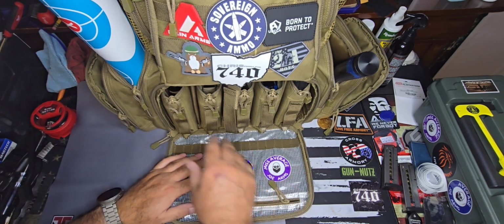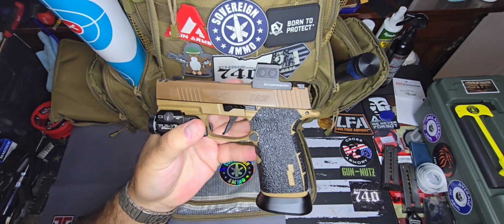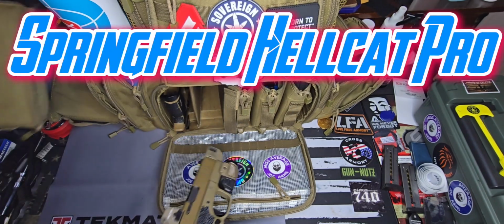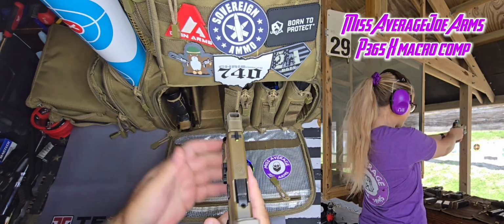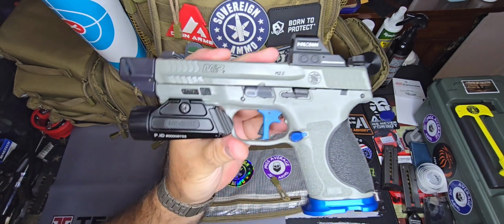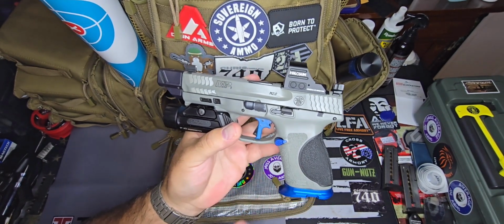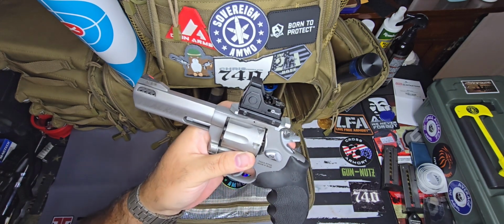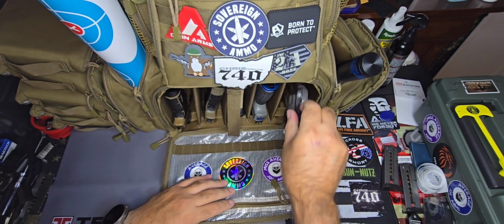Range Report: P365 X Macro Comp, Hellcat Pro, M&P Shield EZ, M&P 9c Spec, Taurus Tracker .357 Magnum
Range Report
@sigsauerinc P365 X Macro Comp w Holosun EPS Carry
@SpringfieldArmoryInc Hellcat Pro w Holosun 407k gr @herringtonarms Comp
@SmithAndWessonInc M&P 9c Spec & EZ
Taurus Tracker .357 Magnum CVLIFE Wolf Cloak

USE CODE: AVERAGEJOE

All guns are being handled safely in a safe environment, no illegal components, no modifications or gun sales or promotions of gun stores, or where to purchase. All guidelines from YouTube are being followed